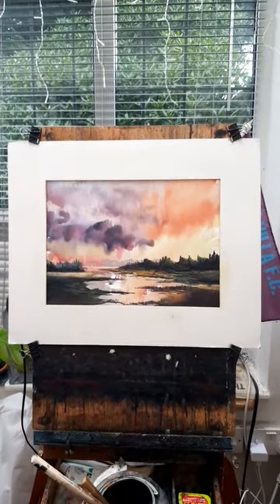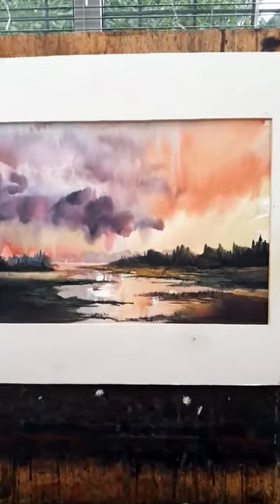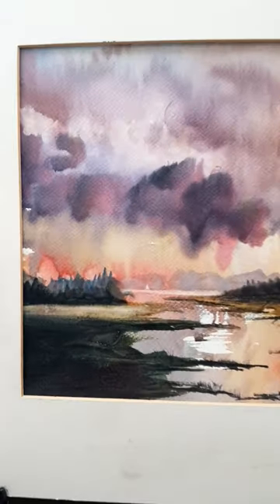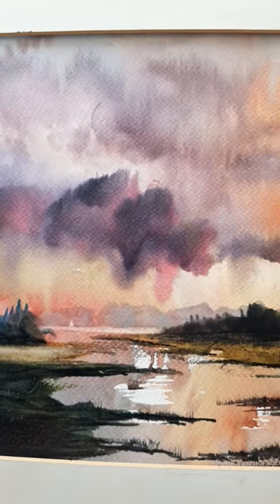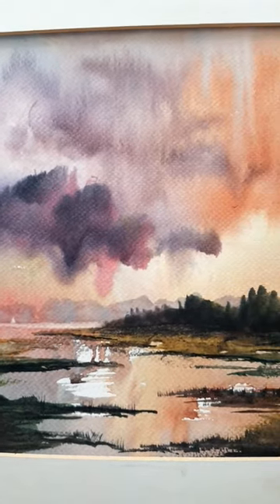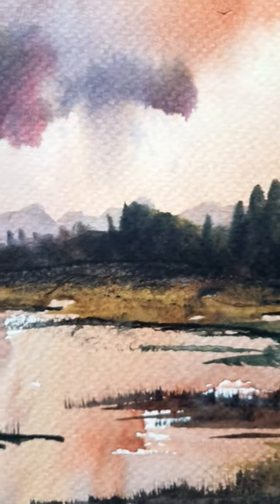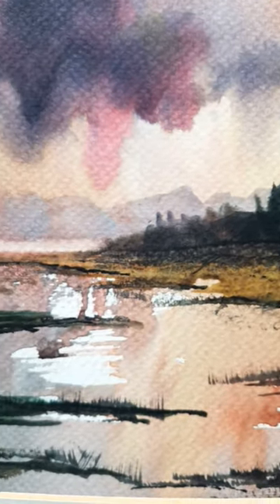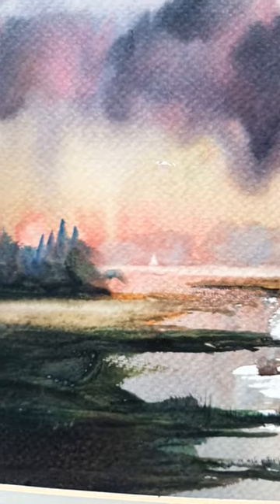today's watercolour painting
1. and enter my world of watercolour where you’ll see exclusive videos, articles, reference photos and much more! Get 2 months FREE with annual membership! Put simply, Patreon is my main source of income and it’s only with the support of my patrons that I can continue to find the time and resources to make these videos.

3. READ MY BOOKS ➤

4. DONATE ➤ Your donation keeps my YouTube channel sustainable and funds future watercolour painting tutorials for all budding artists.

6. PODCAST ➤ Listen to my podcast ‘My Watercolour Diary’ where I answer your questions

7. MATERIALS ➤ These are the paints, paper and brush I use for painting watercolours:

8. SOCIAL MEDIA ➤ Let’s connect!